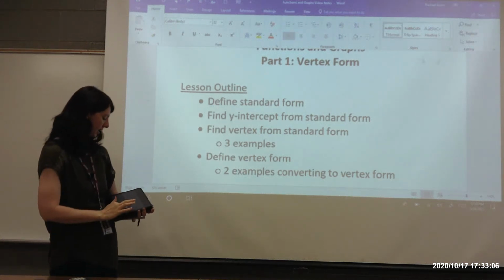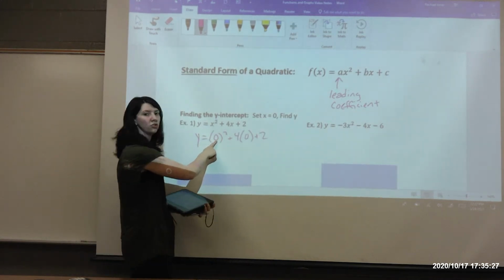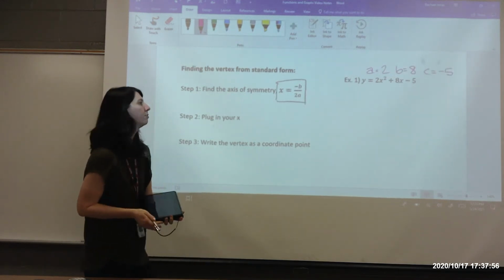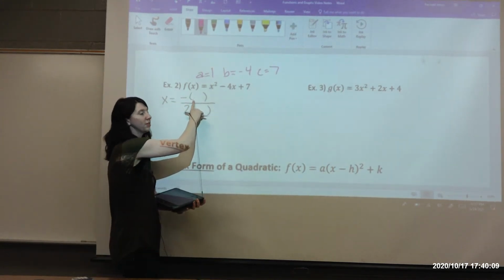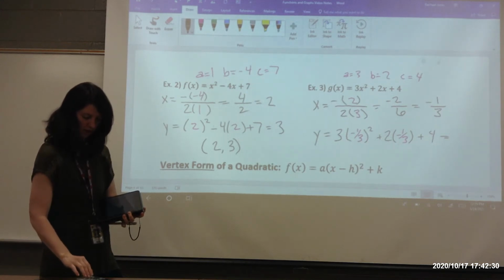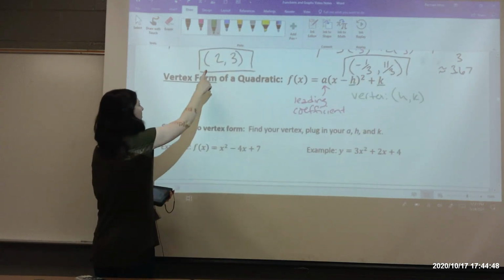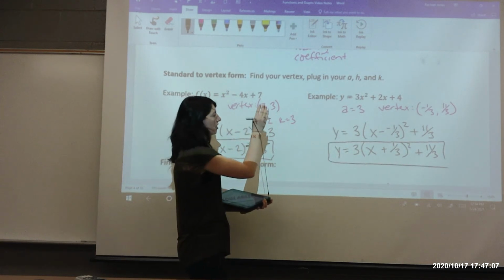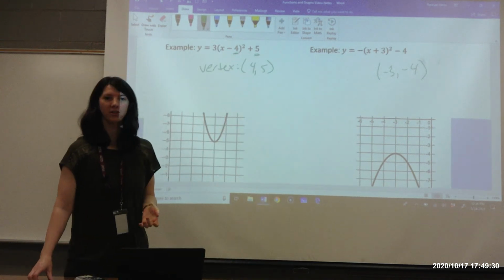Vertex Form of Quadratics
Standard Form of Quadratics
Finding y-intercepts and vertex from standard form
Converting to vertex form
Finding vertex from vertex form